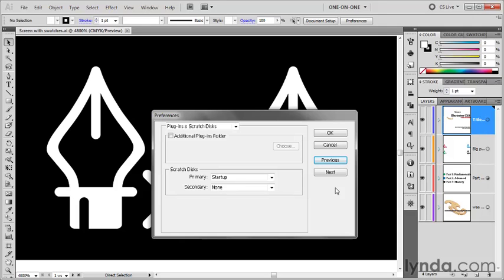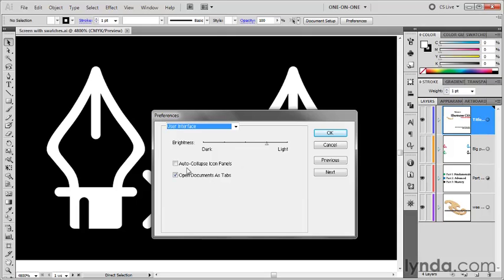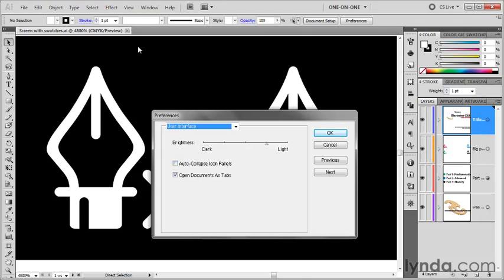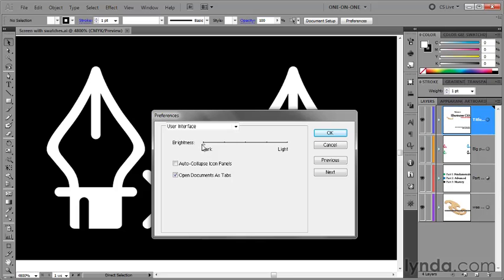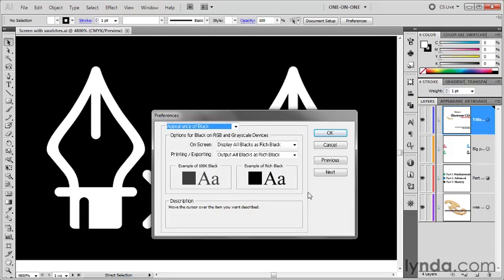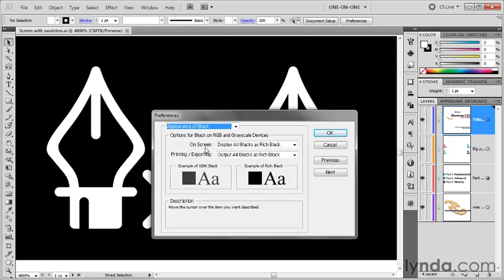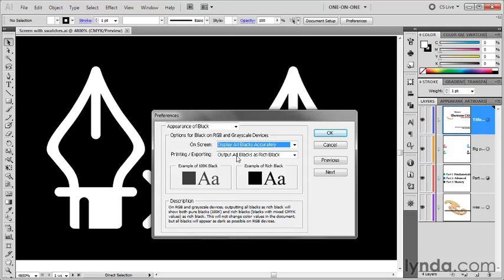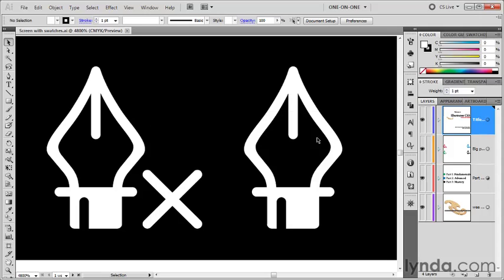baiOF_02_13.